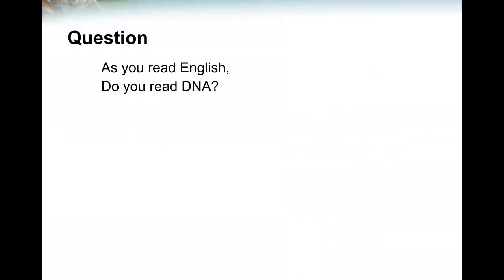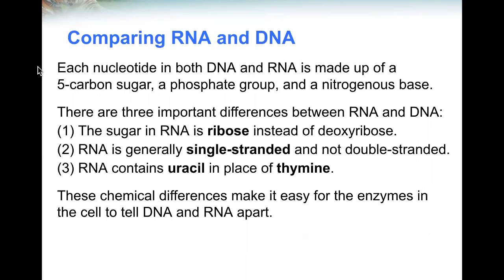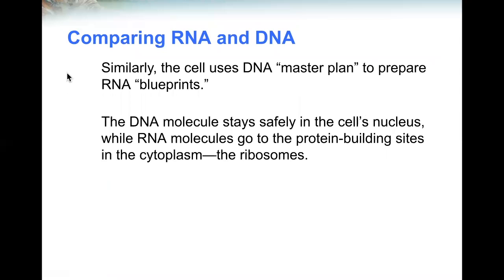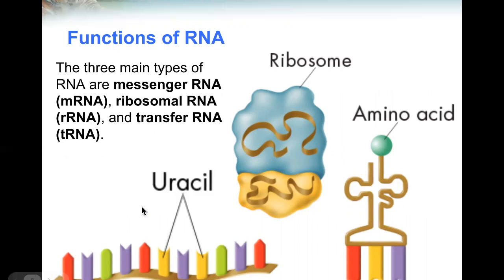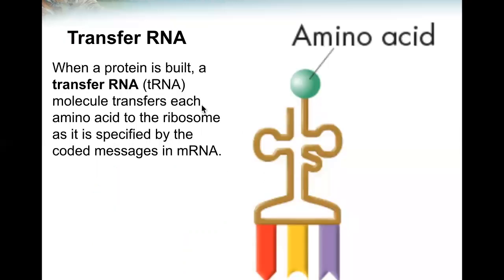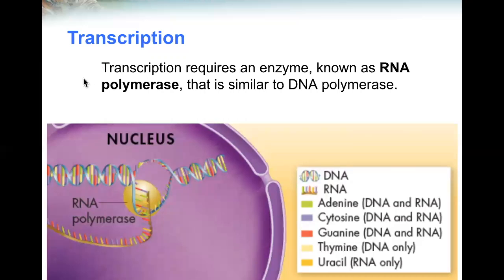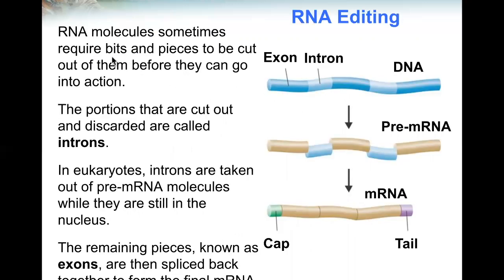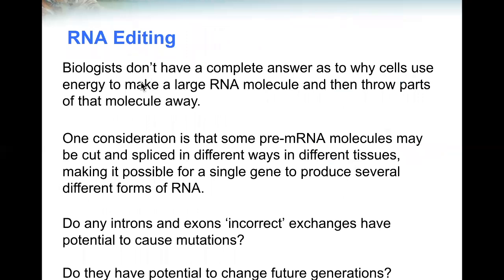4 13 1 RNA